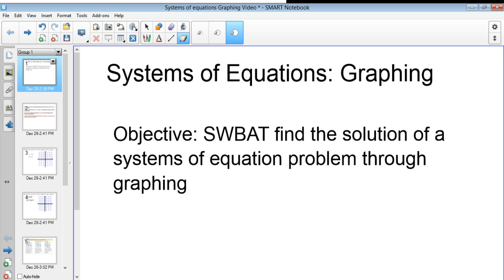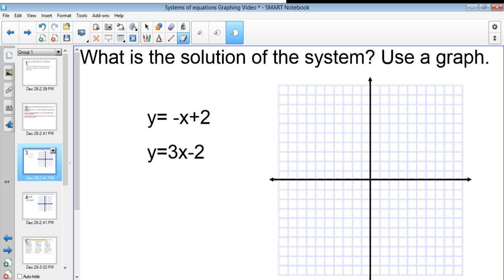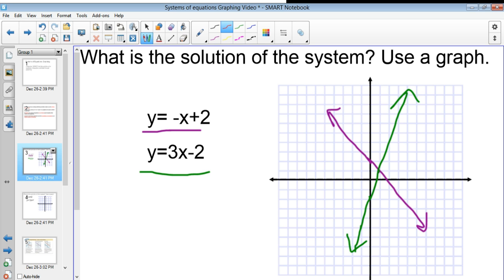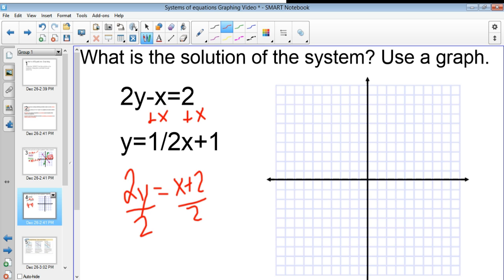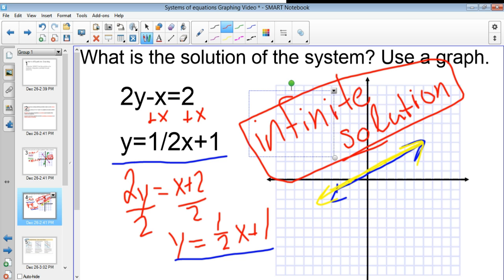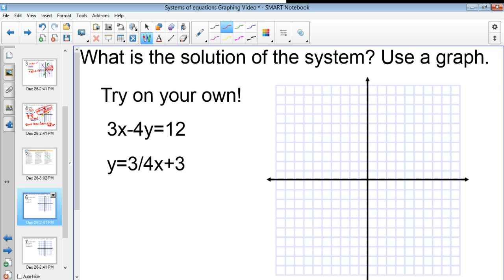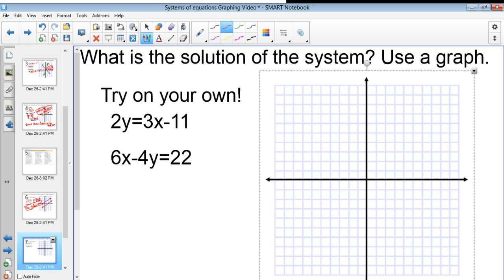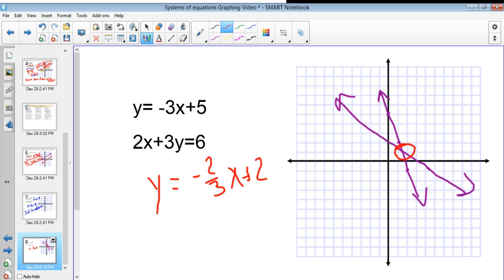Systems of Linear Equations: Through Graphing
An introductory quick video on graphing systems of equations